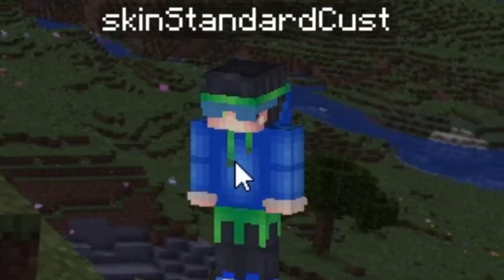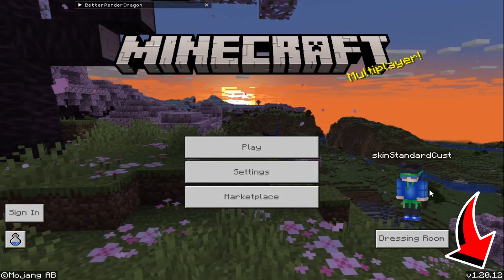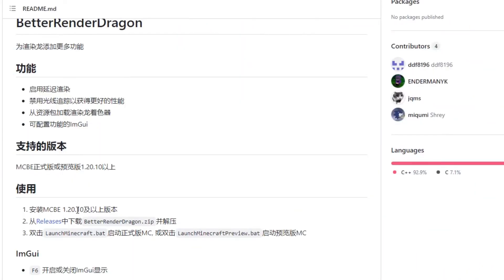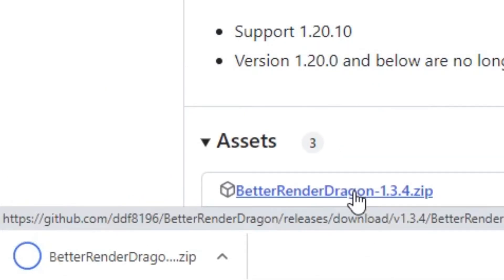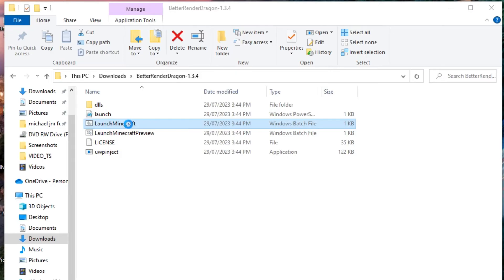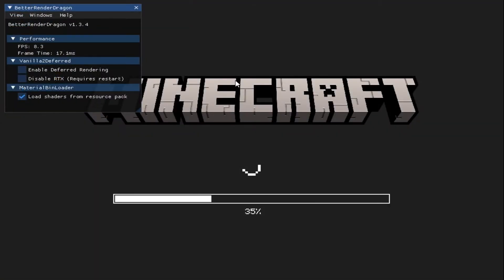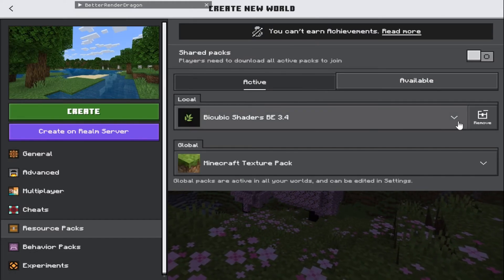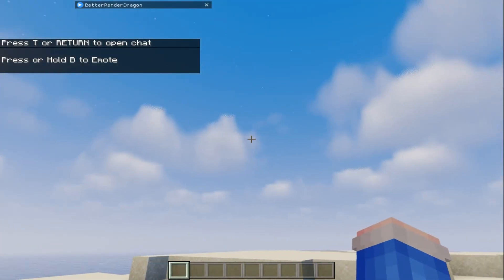How to Install Shaders on Minecraft Bedrock Edition 1.20.12+ (Windows 10) (BetterRenderDragon)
0:00 Introduction PROOF IT WORKS
0:48 How to Download & Install Shaders
1:58 Mojang pls sponsor me RTX computer
2:12 Bicubic Shader Gameplay
3:00 GLSL Shader Gameplay
4:34 Thanks for Watching!